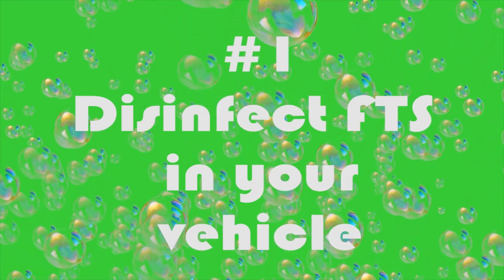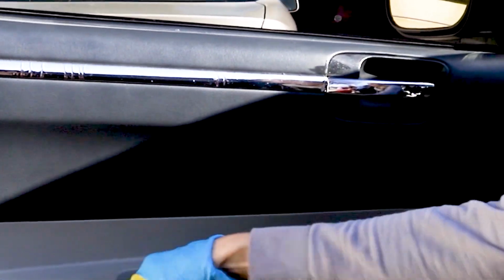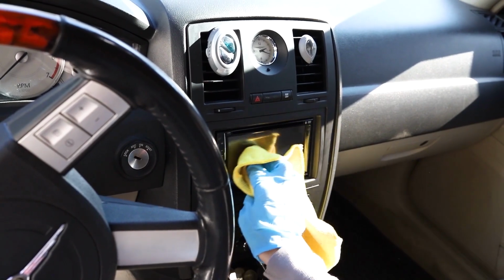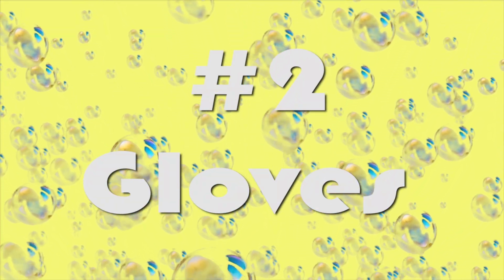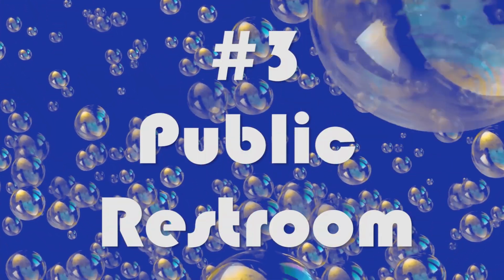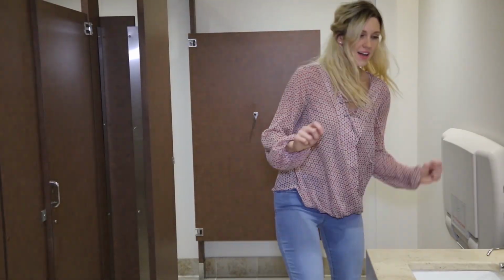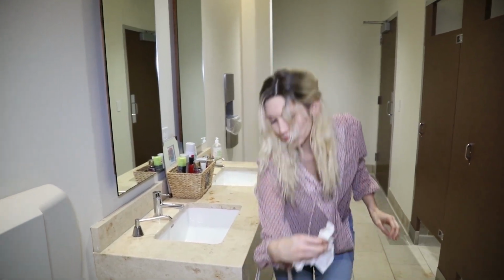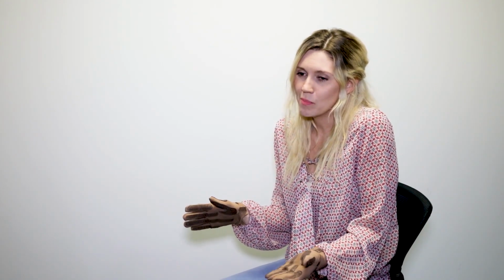4 tips to help protect you outside your home.Day 6 pt 1 "Mini Binge Cleaning Series."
Join me, Shana von K. **LIVE**
Monday March 30th, 2020
@ 1:30 pm
*Q&A
*disinfect random items
*extreme procautions
*Prevent the spread

This Is DAY 6 part 1 of my "mini binge cleaning series." Day 6 part 2 will be live the following day.
With my experience as a house cleaner and tons of research. I wanted to educate and entertain during this time of self-quarantine, especially with kids at home.
I hope it helps and if nothing else, keeps boredom down.

Tik tok ... @shanavonk

To disinfect:
Most common EPA-registered household disinfectants will work. Use disinfectants appropriate for the surface.

Omaha's Legacy Film Studio
Fred Wolski

Tik tok ... @shanavonk